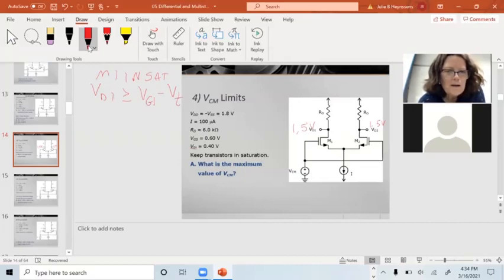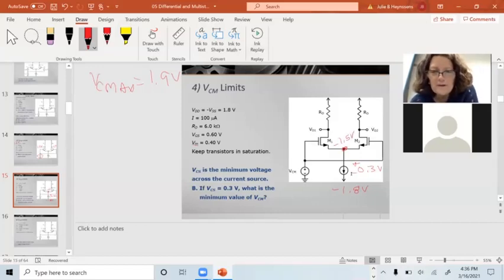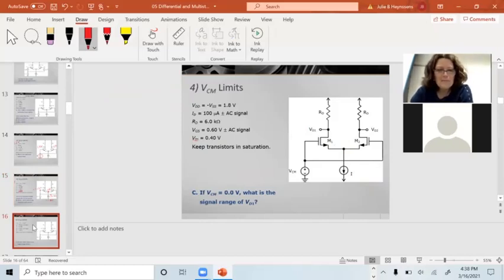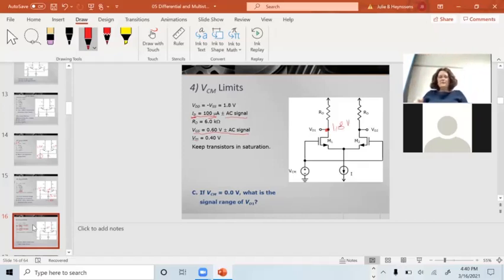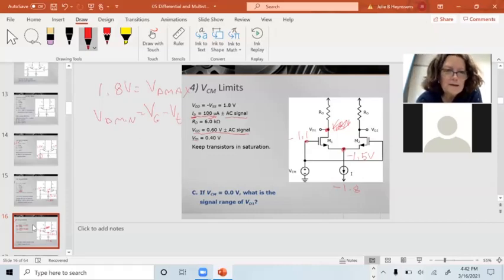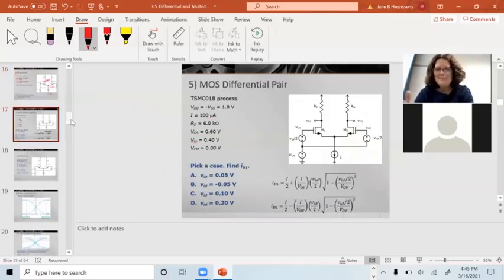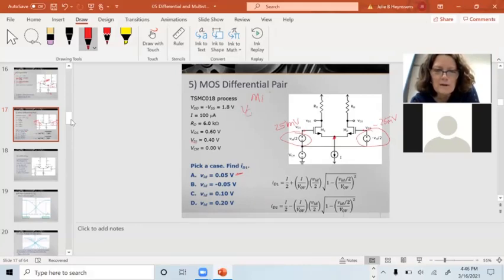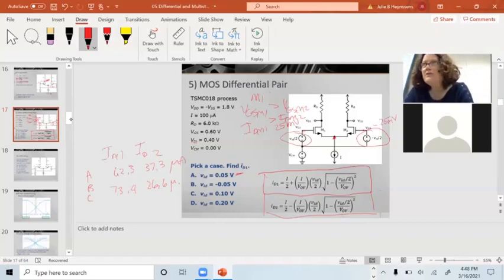EE280 Mar 16 Part 2